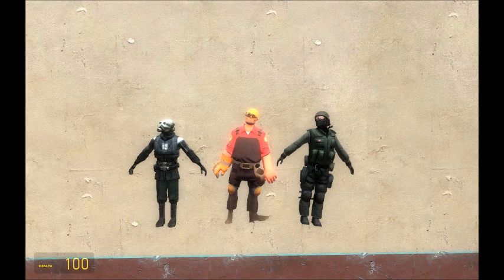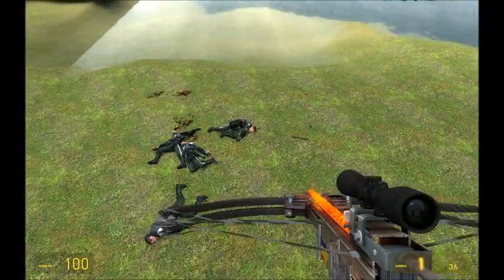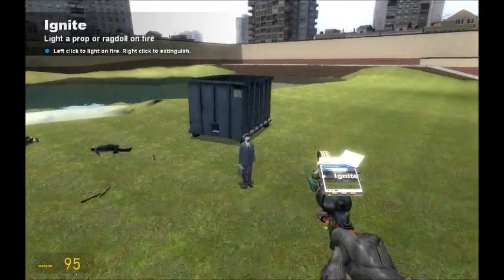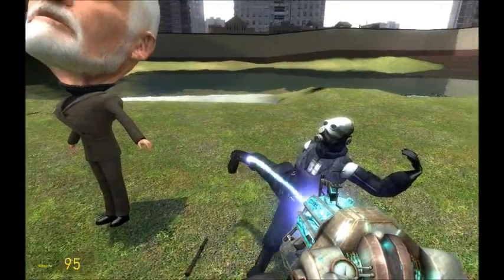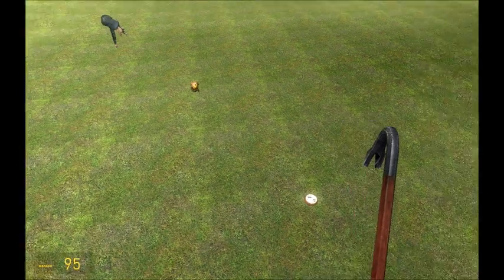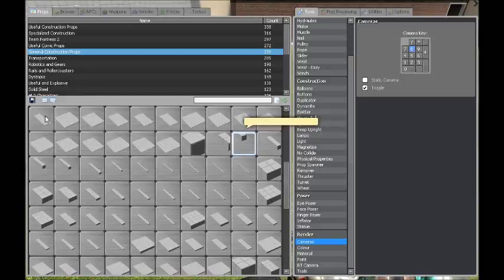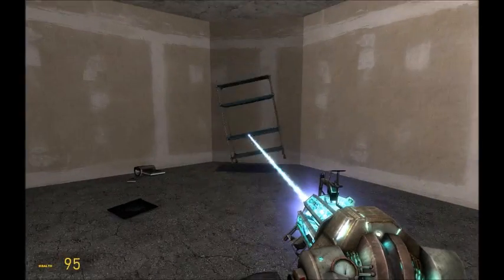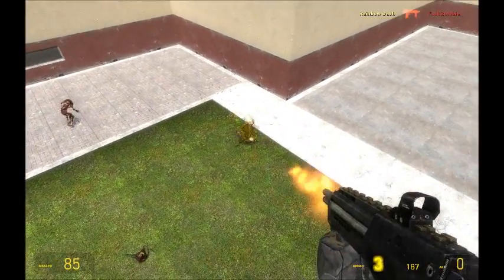Garry's Mod: The Guide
**You might need to slightly turn up your volume.**
Hello everyone, I made a YT video on basic Garry's Mod stuff. I would love it if you watched the whole video. Thanks! Btw, Bronies rock!